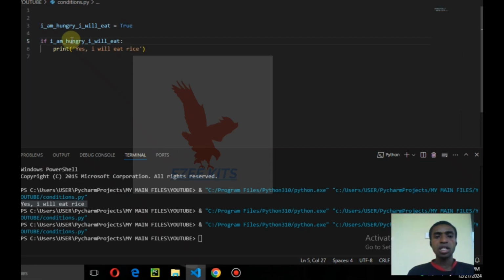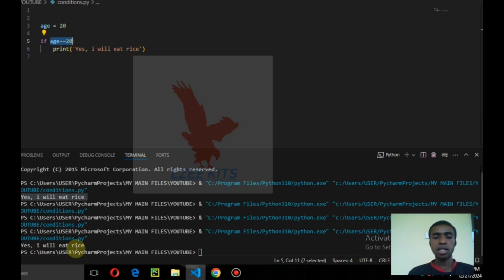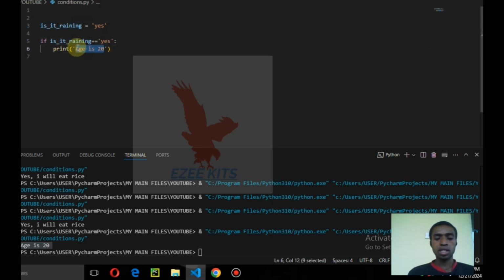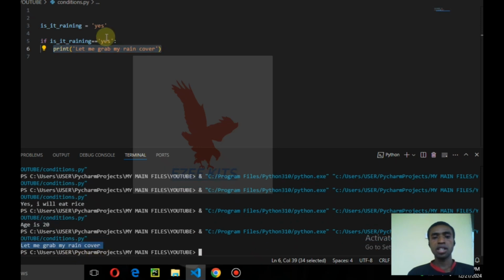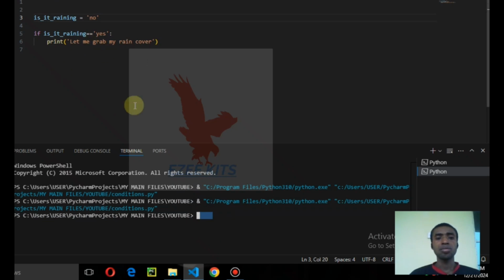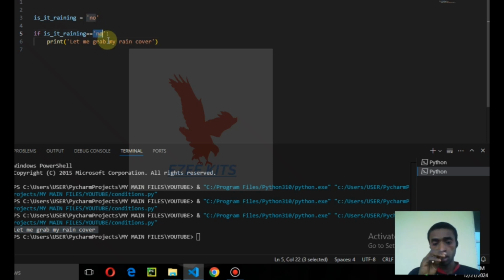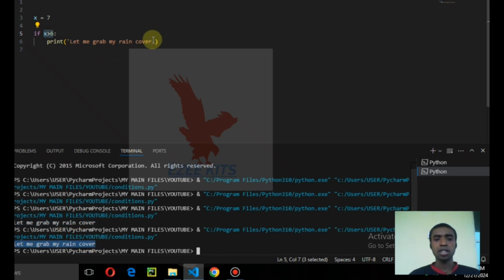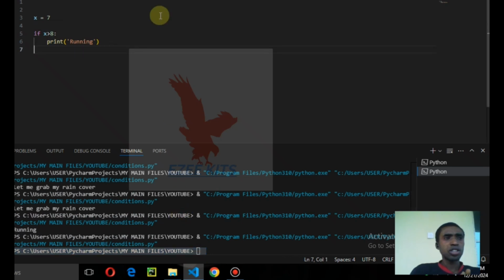If Condition in Python Programming Language Tutorial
In this tutorial, we’ll dive into the if condition in Python, one of the most fundamental concepts used to control the flow of a program by making decisions based on conditions. The if statement allows you to execute code only when a specified condition is true, making your programs more dynamic and responsive.

In this video, we’ll cover:

Writing basic if conditions with examples.
Using if-else and elif for multiple conditions.
Combining conditions with logical operators (and, or, not).
Nesting if statements for complex decision-making.
Practical examples and best practices for using if conditions effectively.
By the end of this tutorial, you'll have a strong understanding of how to use if conditions to control the flow of your Python programs efficiently.